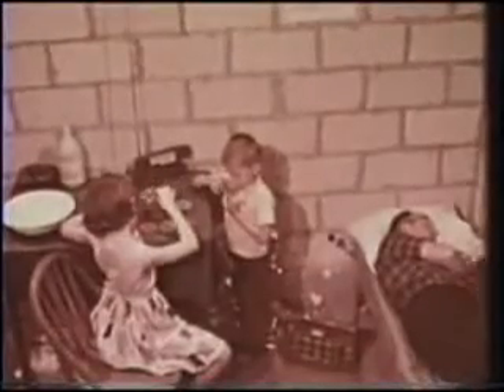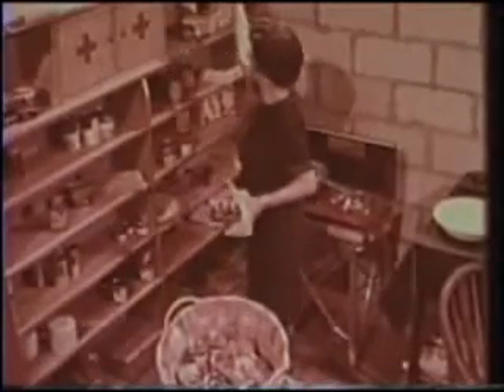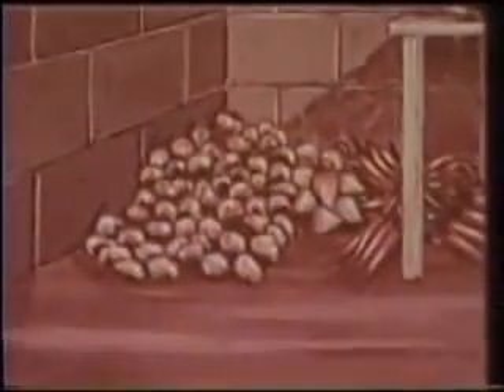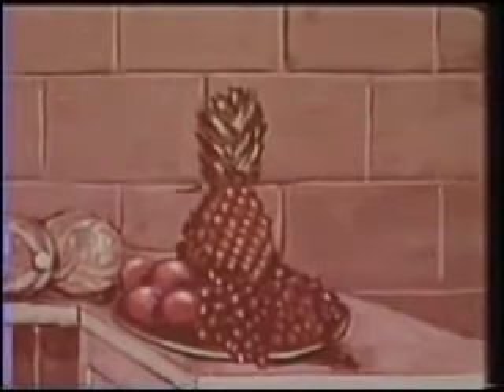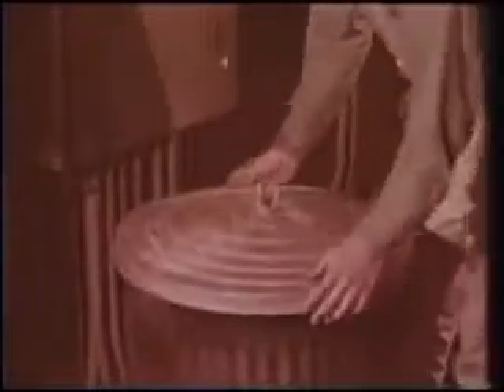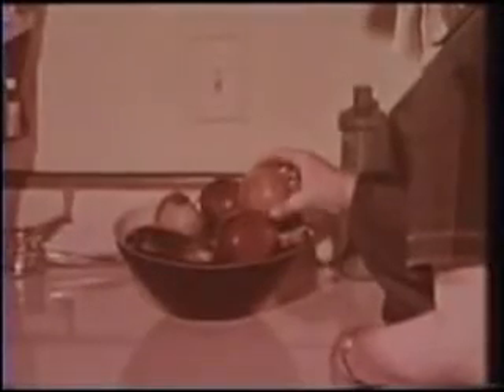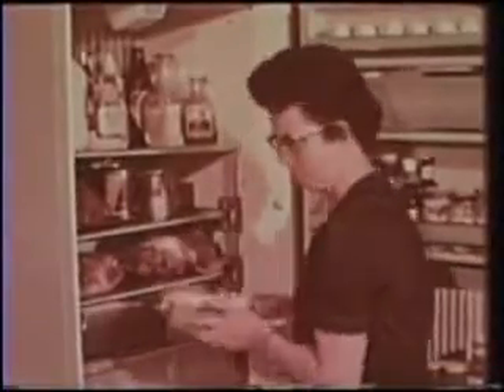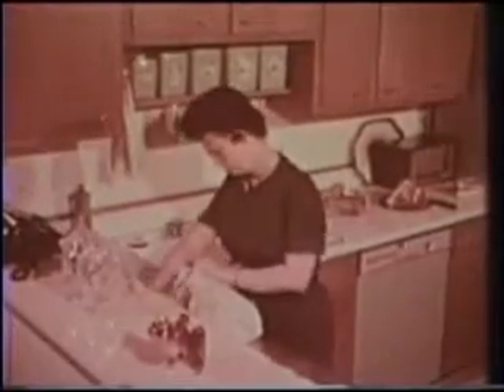Living in a Fallout Shelter 4